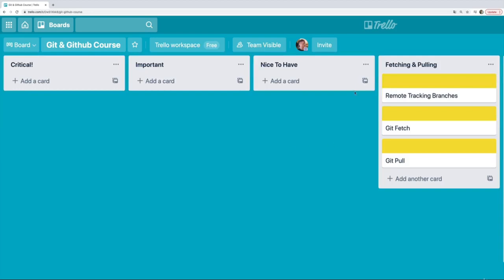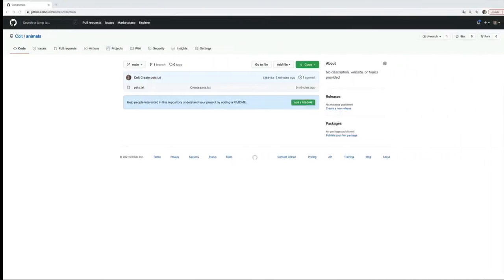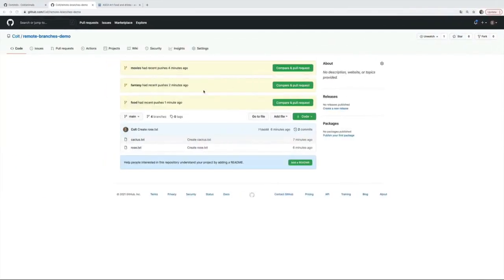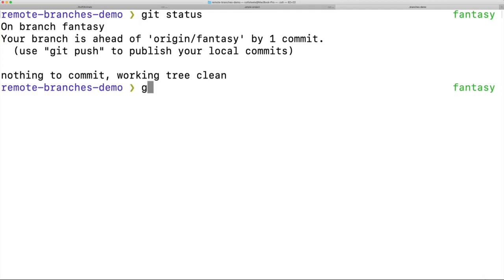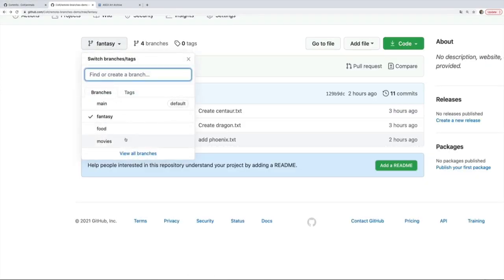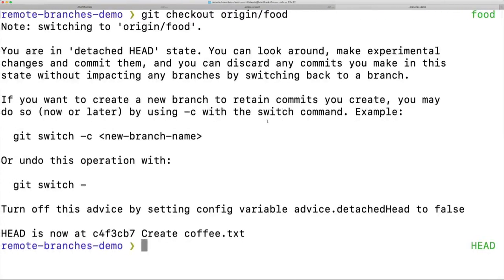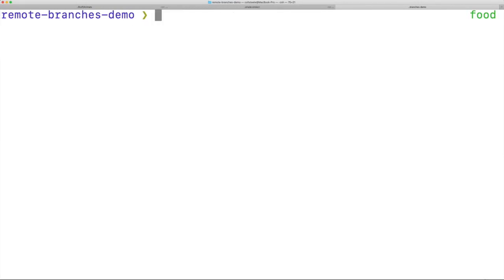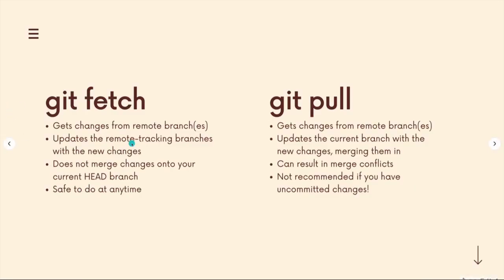The Git & Github Bootcamp | P12: Fetching & Pulling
00:00 1. What Really Matters In This Section
01:20 2. Remote Tracking Branches WTF Are They
07:19 3. Checking Out Remote Tracking Branches
14:38 4. Working With Remote Branches
24:11 5. Git Fetch The Basics
29:58 6. Demonstrating Git Fetch
39:24 7. Git Pull The Basics
43:37 8. Git Pull & Merge Conflicts
48:49 9. A Shorter Syntax For Git Pull

The course's 20+ sections are broken down into four separate units:

Git Essentials

Github & Collaboration